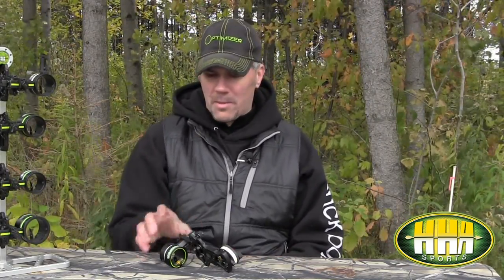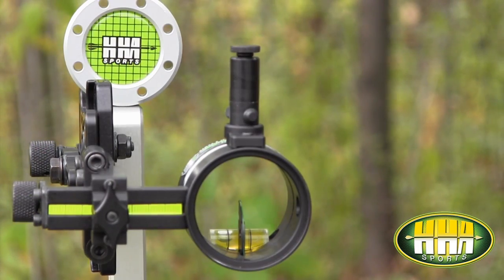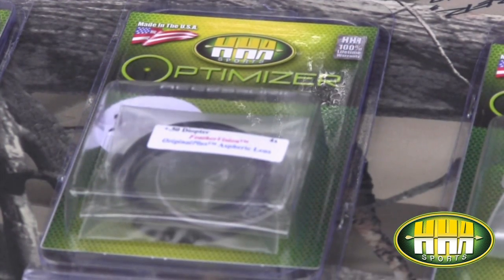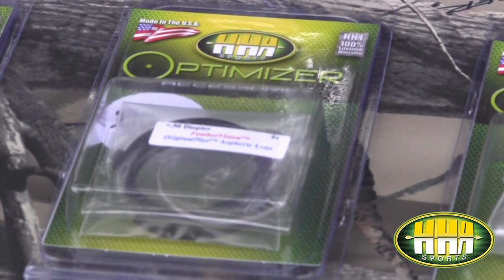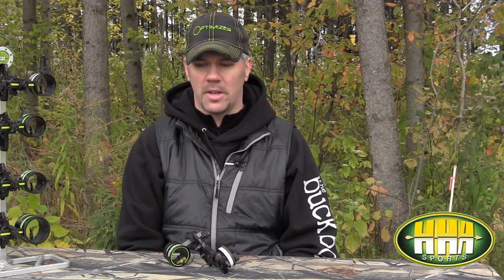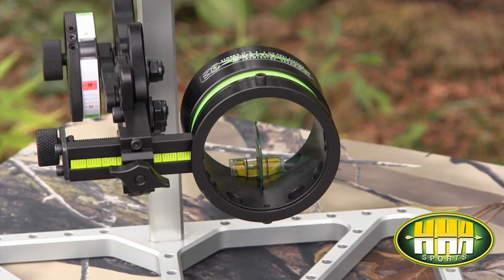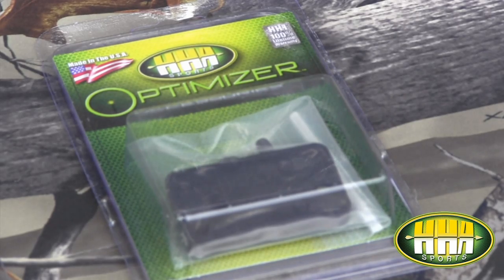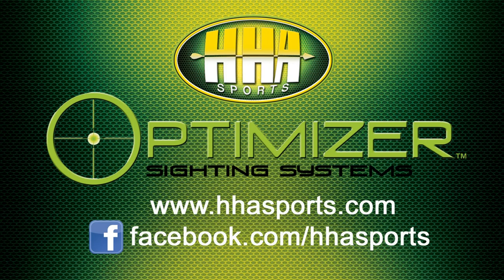HHA Sports Optimizer Accessories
Chris Hamm from HHA Sports explains the add on accessories available for Optimizer archery sights.  HHA Sports offers a full line of accessories from magnification lenses, lights, and customizing brackets.